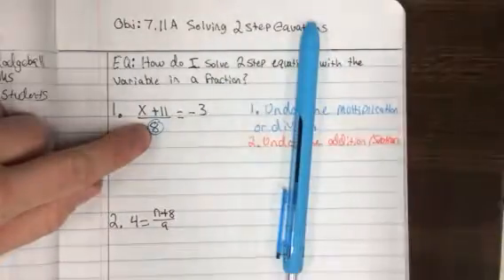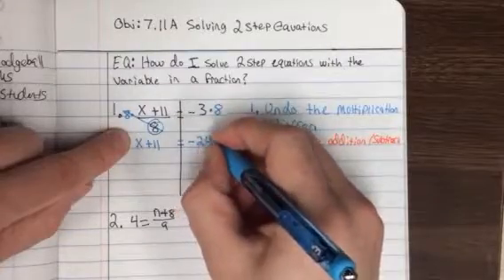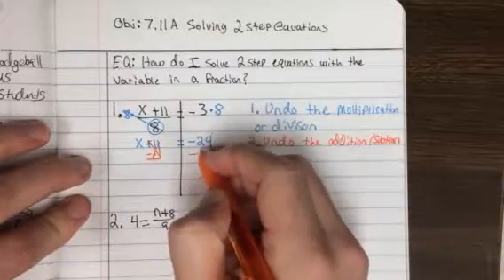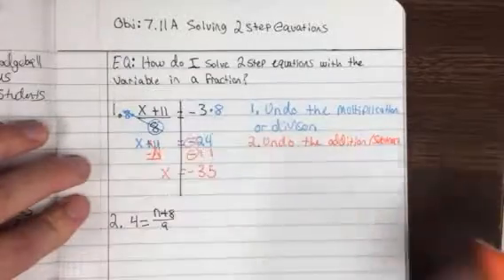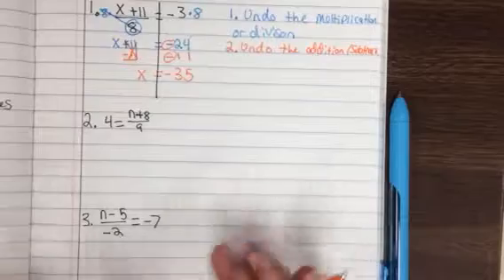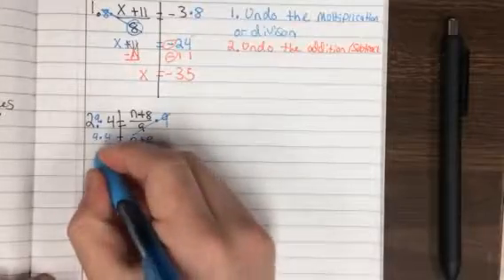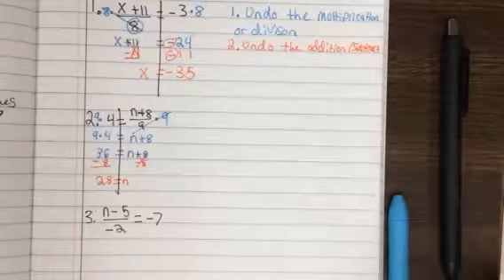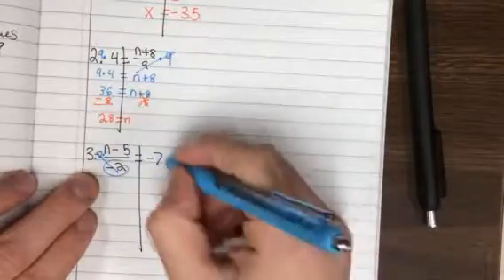Solving two step equations